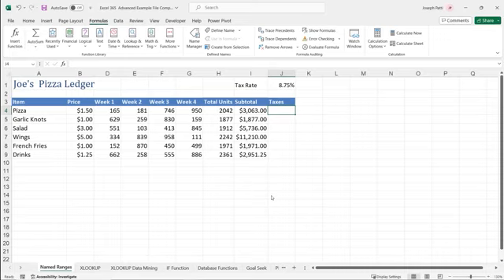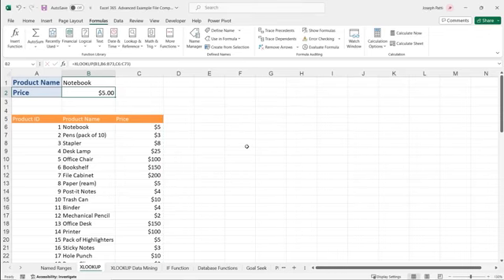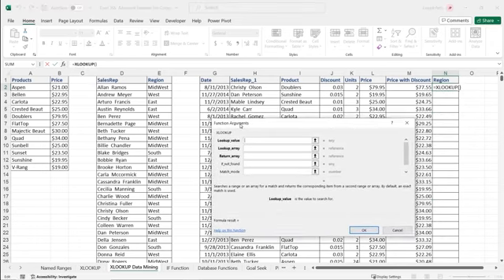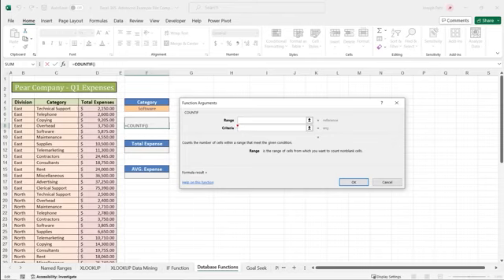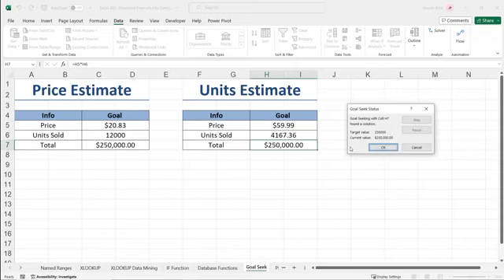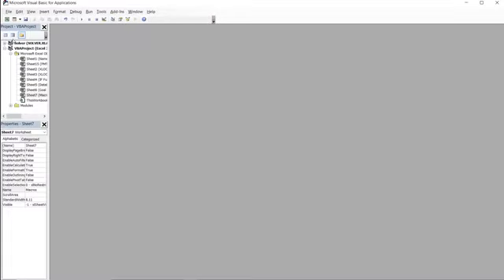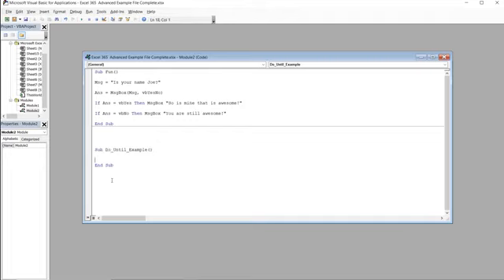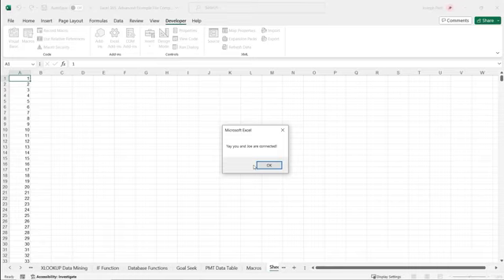computer training, Excel and hucker